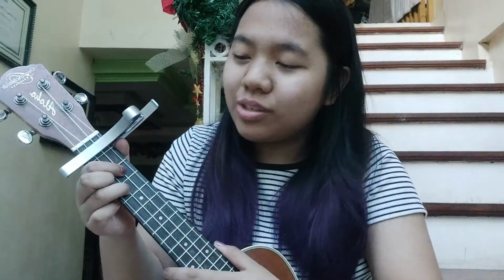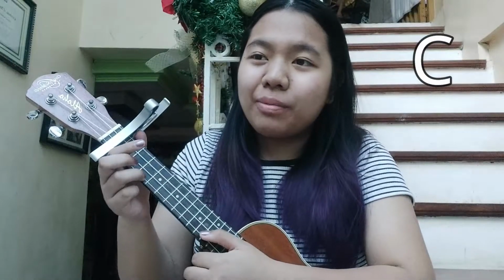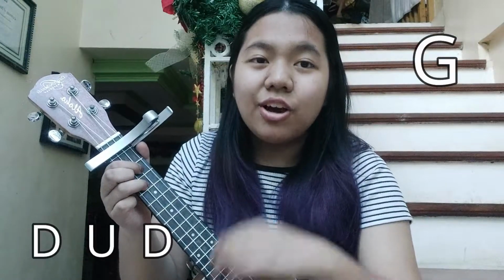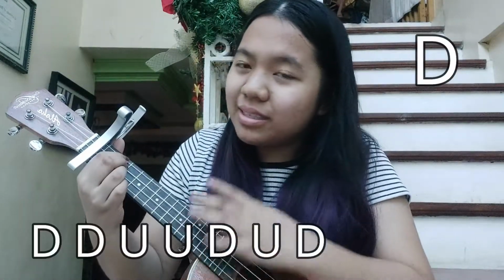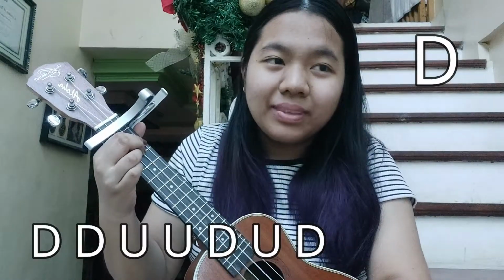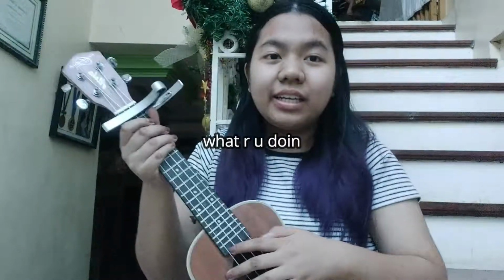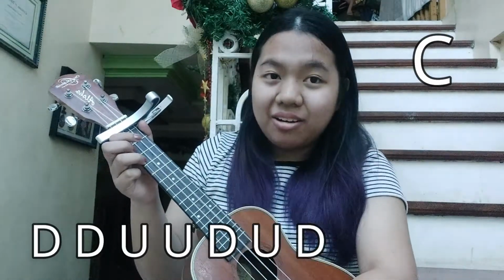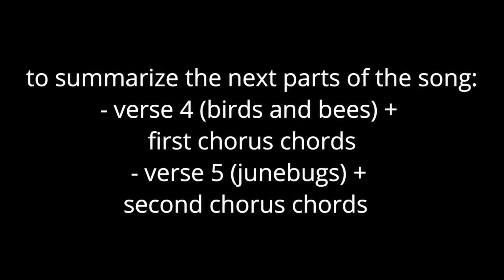Sabrina Carpenter - Blueberries (From the Disney+ Original Movie 'Clouds') (Tutorial)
got some comments saying they wanted me to do a tutorial so here it is! idk if i did this right but hopefully u'll learn something :)